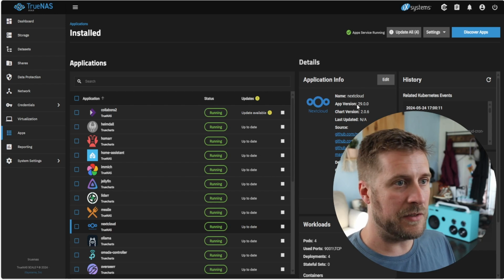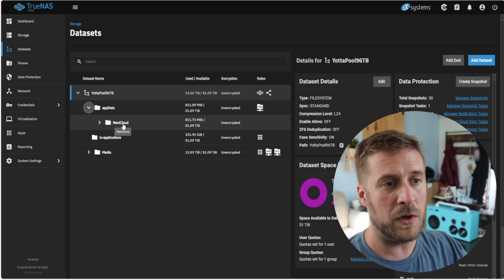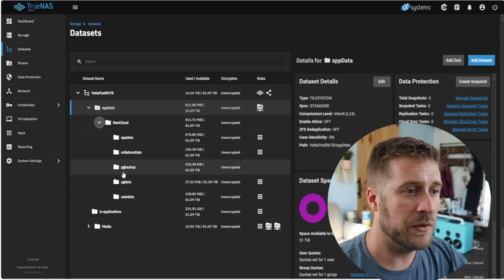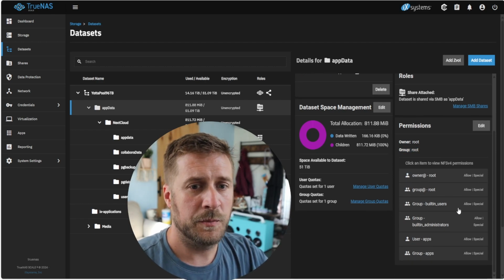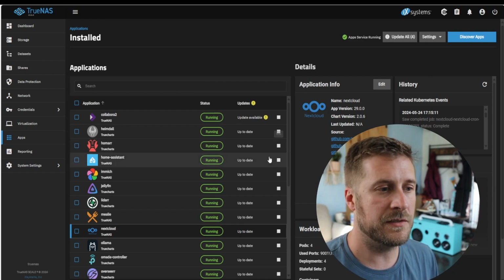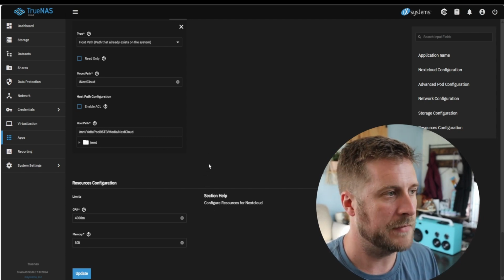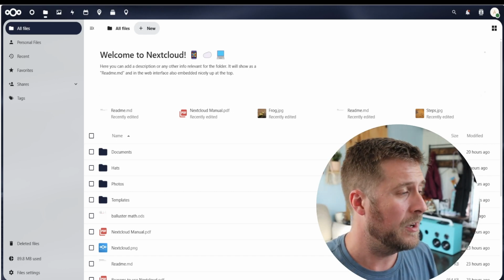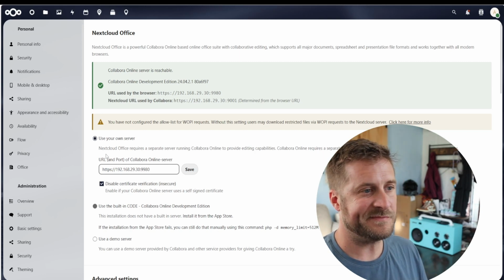Truenas Scale Nextcloud 2.X Install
Nextcloud had some major breaking changes from 1.61 to 2.0, follow this guide for help!